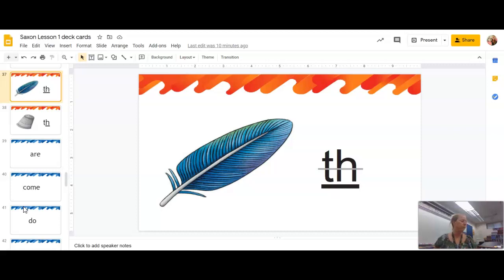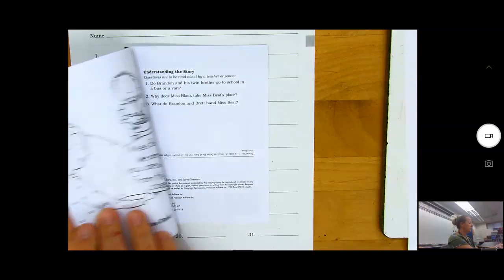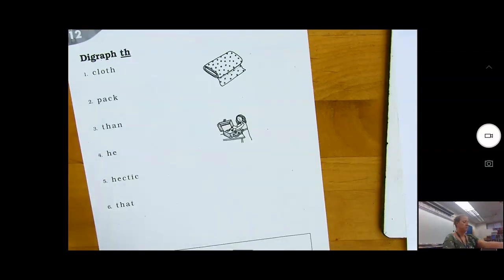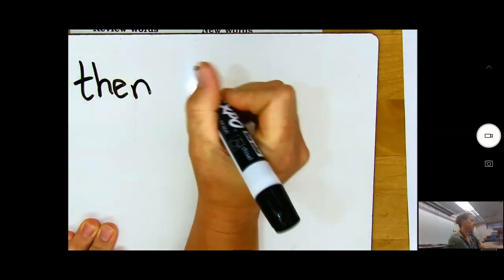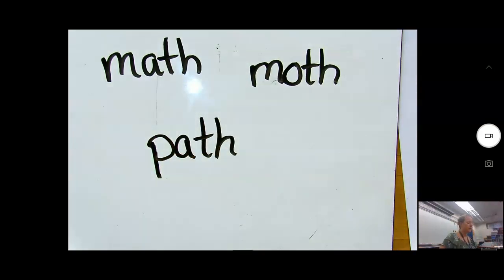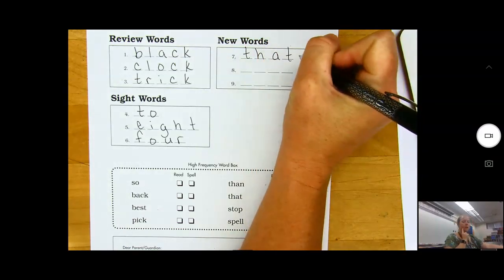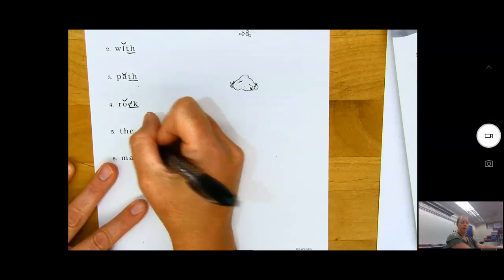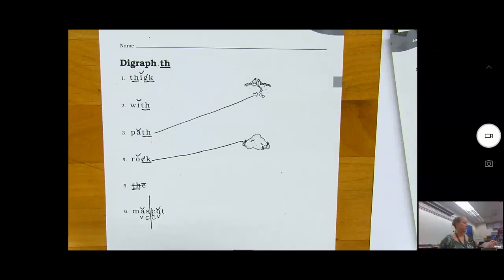2nd Grade Saxon Phonics Lesson 12 Digraph th